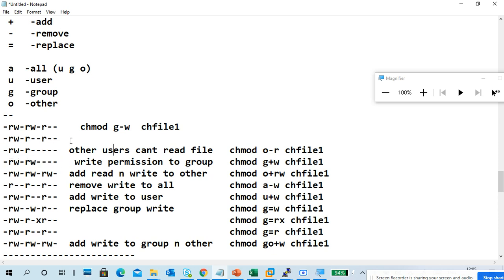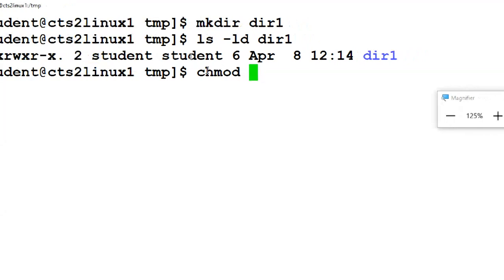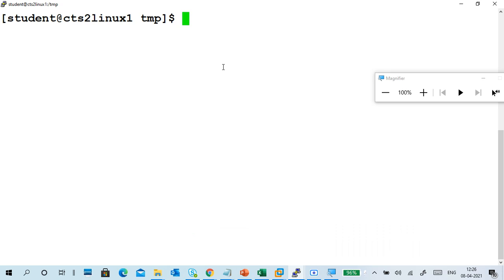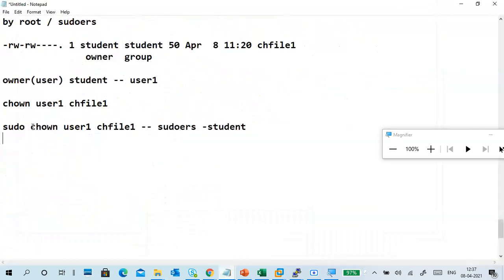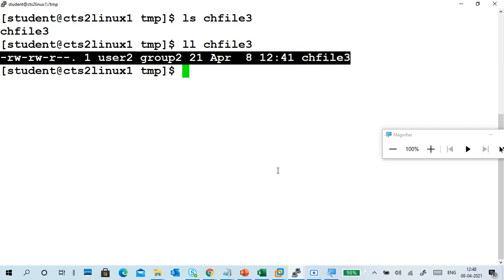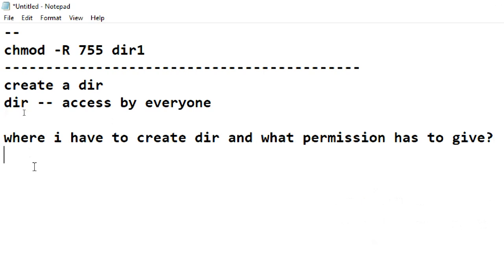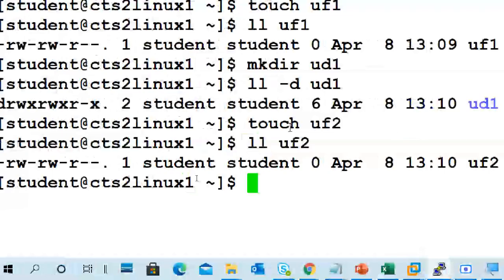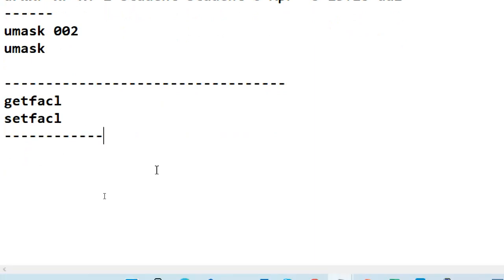Linux CMD part13 Permission chmod chgrp chown umask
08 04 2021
    7 111

 u  g  o
-rw-rw-r--  chmod 664 chfile1
-rw-r--r--  chmod 644 chfile1
-rw-rw chmod 660 chfile1

mkdir dir1
ls -ld dir1
   u    g    o
d  rwx  rwx  r-x

drwxrwxr-x
drwxr-xr-x   chmod 755 dir1
drwxr-x---   chmod 750 dir1
drwxrwxrwx   chmod 777 dir1
755 rwxr-xr-x
775 rwxrwxr-x
777 rwxrwxrwx
770 rwxrwx---
by root / sudoers

-rw-rw . 1 student student 50 Apr 8 11:20 chfile1
               owner  group

owner(user) student -- user1

chown user1 chfile1

sudo chown user1 chfile1 -- sudoers -student
-rw-r . 1 user1 student 61 Apr 8 12:35 chfile1

group -- student -- group1 on chfile1

-rw-rw-r--. 1 student student 21 Apr  8 12:41 chfile3

user(owner) -- student -- user2 on chfile3

chown user2 chfile3

group -- student -- group2 on chfile3

chgrp group2 chfile3
-rw-rw-r--. 1 user2 group2 21 Apr  8 12:41 chfile3

user -- user2  -- user1 on chfile3
group -- group2 -- group1 on chfile3

 sudo chown user1:group1 chfile3
 ll chfile3

 -rw-rw-r--. 1 user1 group1 21 Apr  8 12:41 chfile3
chown -R user2:group1 dir1
ls -ld dir1
ll dir1

chmod -R 755 dir1
create a dir
dir -- access by everyone

where i have to create dir and what permission has to give?

mkdir /datadir

chmod 777 /datadir
how it define
default permissions on file r directory
touch uf1
ll uf1
-rw-rw-r--. 1 student student 0 Apr  8 13:09 uf1
mkdir ud1
ll -d ud1
drwxrwxr-x. 2 student student 6 Apr  8 13:10 ud1

umask
0002

666
002

777
002
775 -rwxrwxr-x
can we change umask
yes

-rw-r--r--  644

drwxr-xr-x  755

777
755

umask 022
umask
0022

touch uf3
ll uf3
-rw-r--r--. 1 student student 0 Apr  8 13:17 uf3
mkdir ud2
ls -ld ud2
drwxr-xr-x. 2 student student 6 Apr  8 13:18 ud2
umask 002
umask